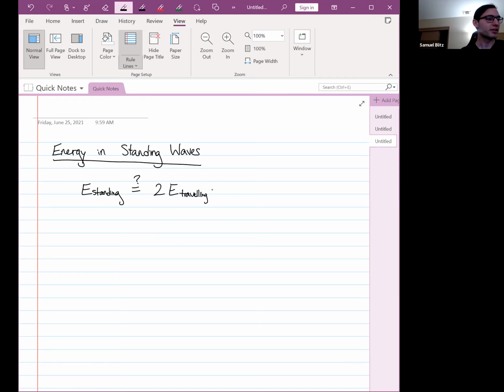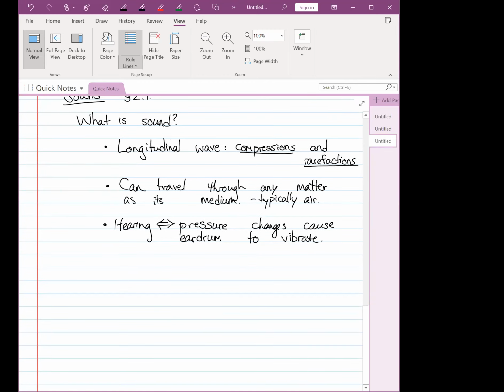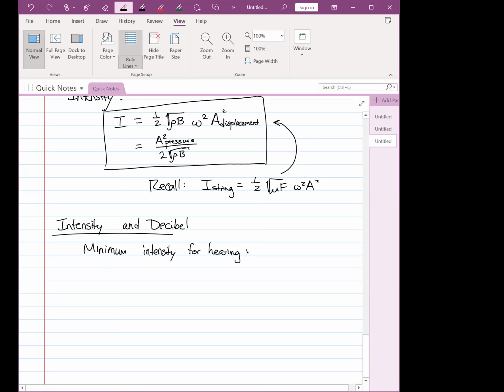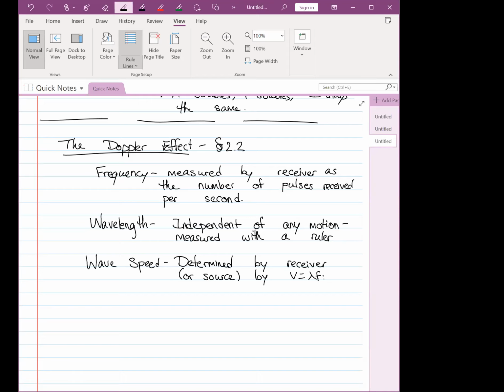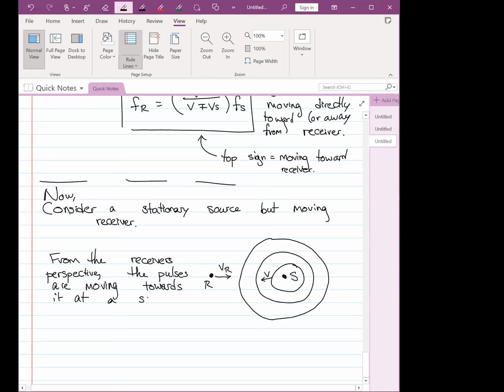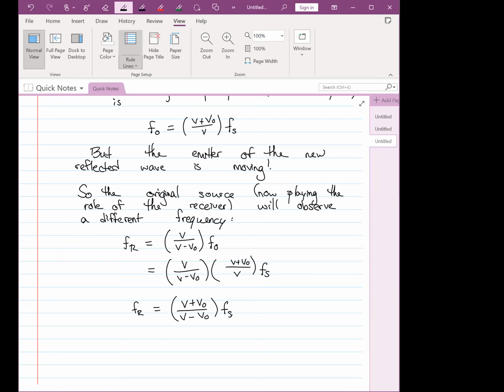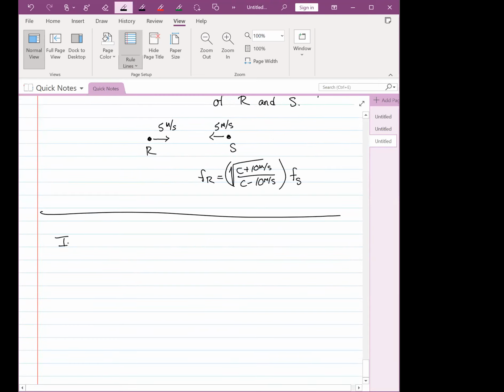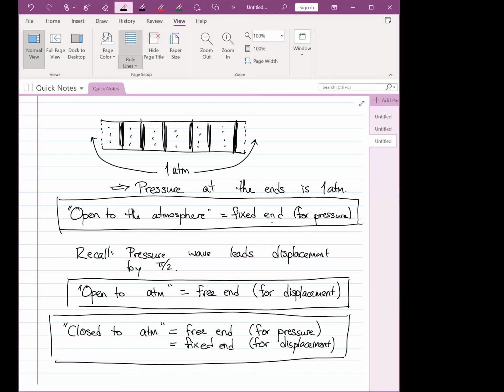Physics 9B - Lecture 3